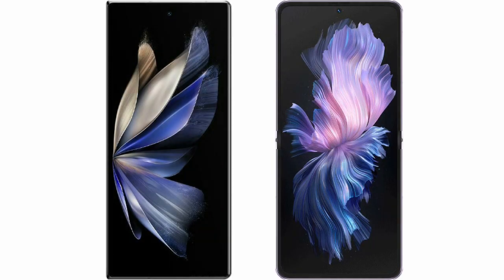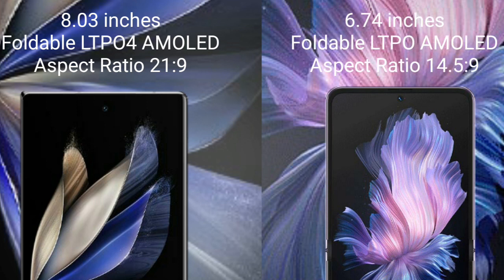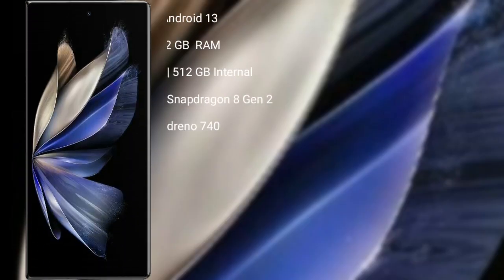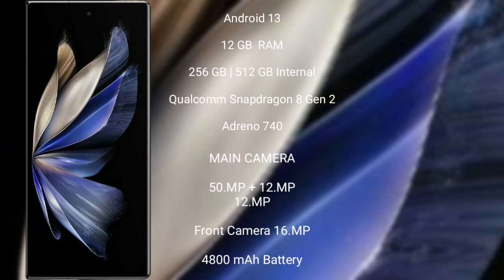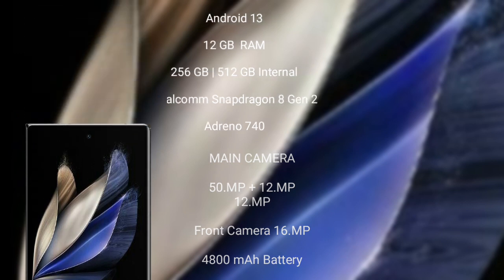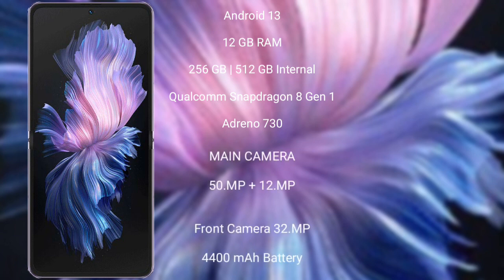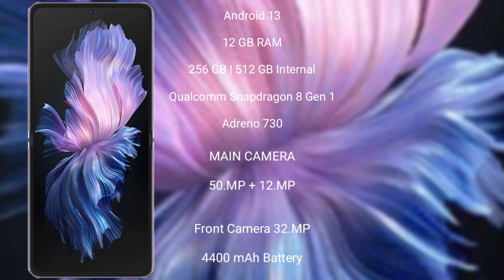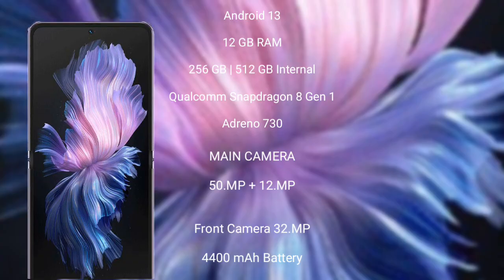Vivo X Fold 2 vs Vivo X Flip Review & Comparison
vivo x fold 2 vs vivo x flip
x fold 2 vs x flip